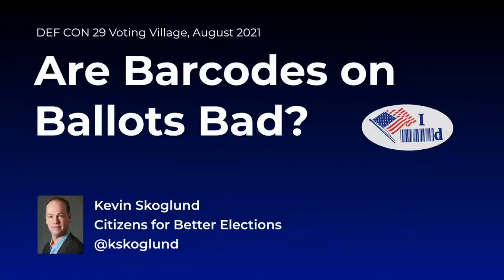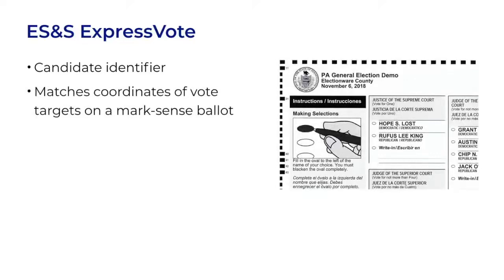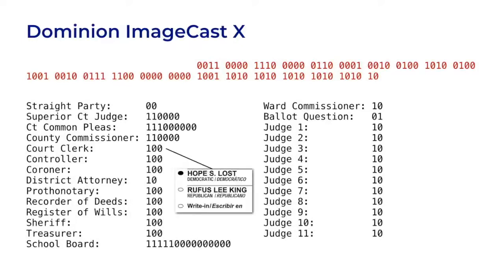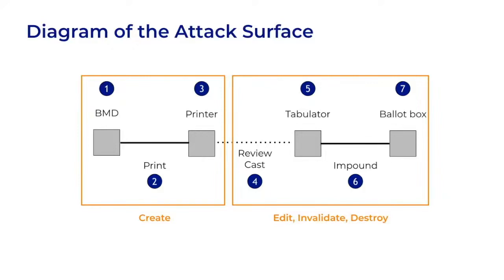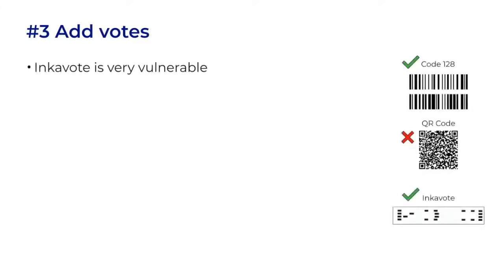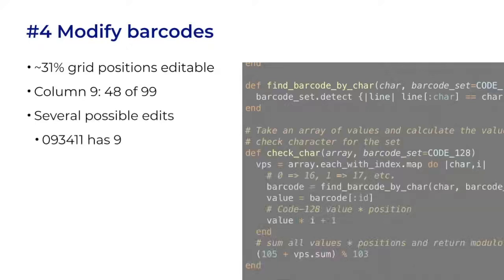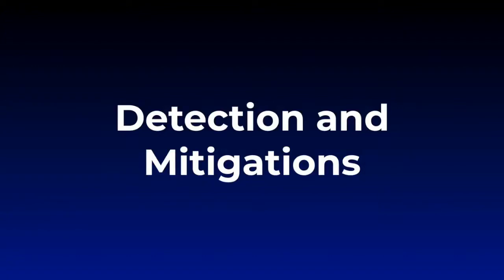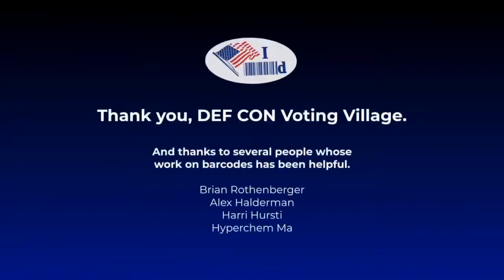DEF CON 29 Voting Village - Kevin Skoglund - Are Barcodes on Ballots Bad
This presentation focuses on the use of barcodes on ballots, specifically barcodes on ballots that store vote selections. Skoglund teaches us how voting systems store votes and barcodes, explains how to decode them, and explores their attack surface from a security perspective. Through close examination of three examples (ES&S ExpressVote, Dominion ImageCast X, Unisyn Freedom Vote Tablet), the presentation explains potential attacks, and highlights detection and mitigation strategies.